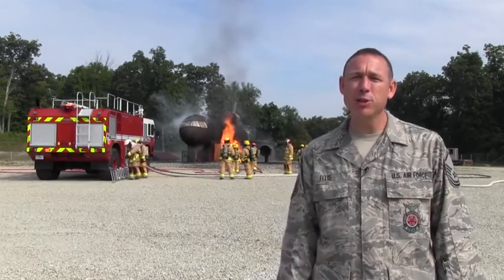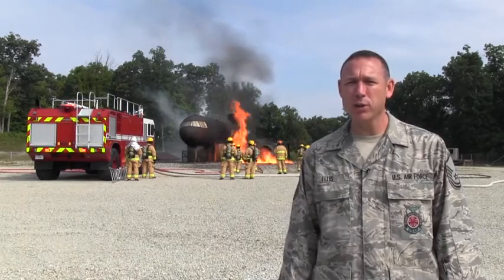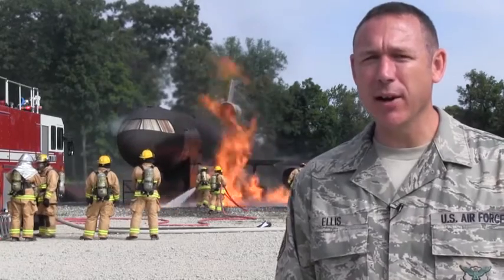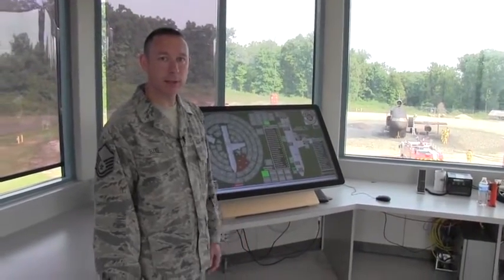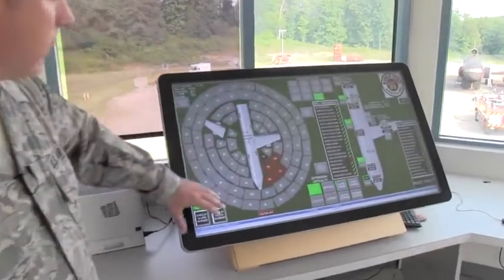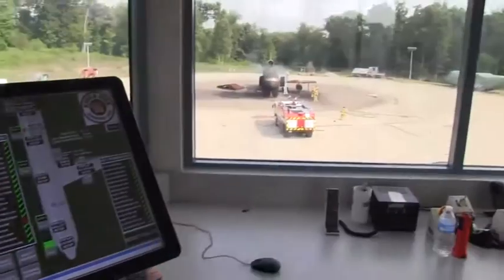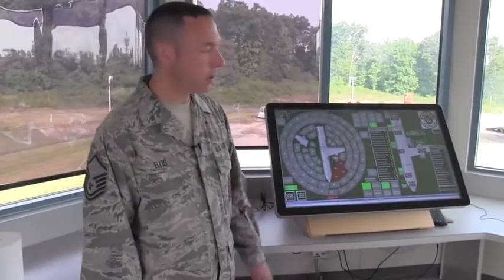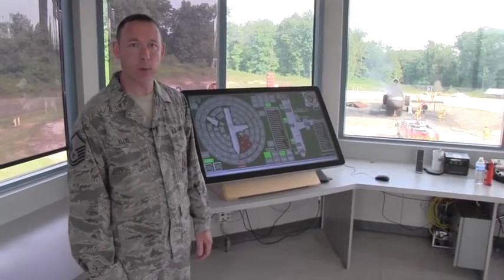Air Force Firefighter 171st Fire Protection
Pennsylvania Air National Guardsmen from the 171st Air Refueling Wing Fire Protection Flight participate in an annual training exercise at the Pittsburgh International Airport’s Air Rescue and Firefighting facility Aug. 10, 2015. The drill simulates an aircraft crash, burn and rescue exercise. (U.S. Air National Guard video by Master Sgt. Shawn Monk/ Released) CORAOPOLIS, PA, US

DOD Fire News  Check it out.
Sharing Department of Defense, Military, Federal, State, and Contract firefighting news and information.